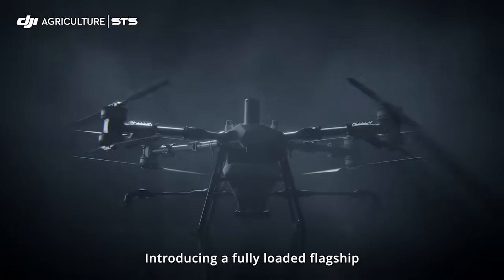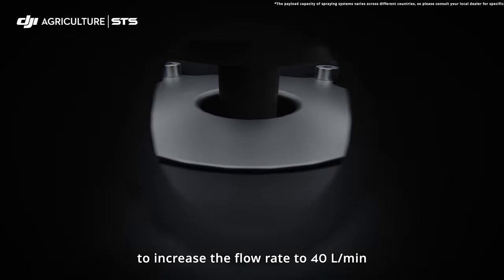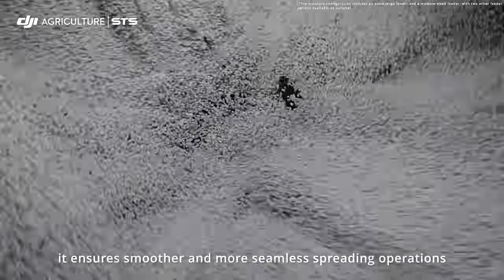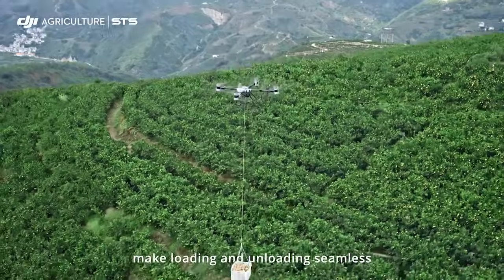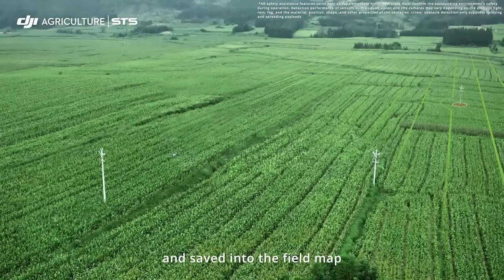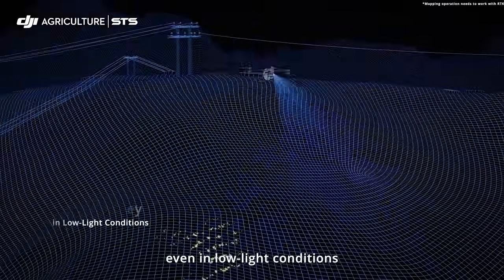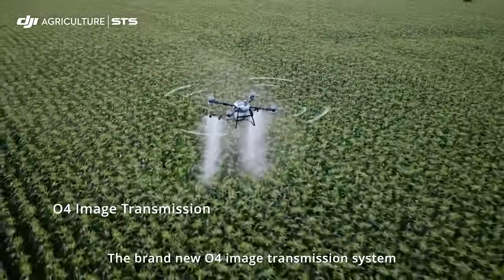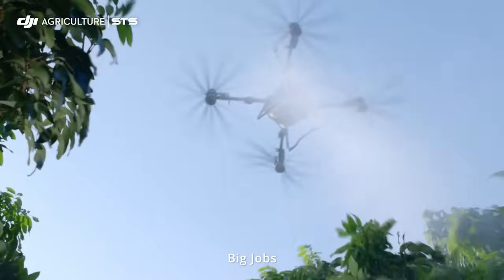DJI AGRAS T100 AKHIRNYA HADIR! Teknologi Drone Pertanian Paling GOKIL di Indonesia!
Bigger, Safer, Smarter. DJI AGRAS T100 kini resmi hadir di Indonesia, membawa kekuatan dan teknologi terbaru untuk mendukung pertanian skala besar. Ditenagai dengan kapasitas penyemprotan hingga 100 liter dan kapasitas penyebaran hingga 100 kg, T100 dirancang untuk menyelesaikan lebih banyak pekerjaan dalam waktu yang lebih singkat. Sistem penyemprotannya mampu menyemprot hingga 40 liter per menit, sementara penyebarannya sanggup menangani hingga 400 kg per menit, efisiensi yang belum pernah ada sebelumnya di kelasnya.

Dilengkapi dengan Dual Millimeter Wave Radar, teknologi LiDAR, dan sistem navigasi yang didukung dengan AI dan AR, T100 mampu mendeteksi rintangan secara presisi dalam berbagai kondisi cuaca dan medan. DJI Agras T100 bukan hanya tentang kekuatan, tapi juga tentang ketepatan, keamanan, dan kemudahan operasional.

Ini adalah awal dari babak baru pertanian modern di Indonesia.
Cari tahu lebih lanjut hanya di akun resmi kami @djiagras.smartech dan hubungi kami untuk pemesanan lebih awal:
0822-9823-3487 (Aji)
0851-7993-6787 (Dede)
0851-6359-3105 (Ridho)